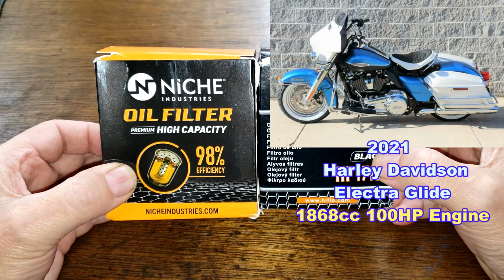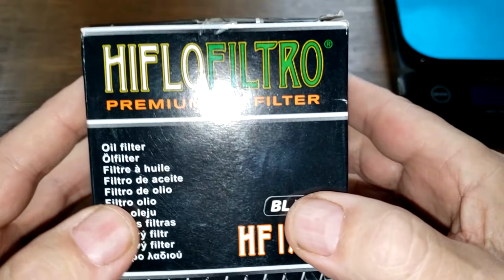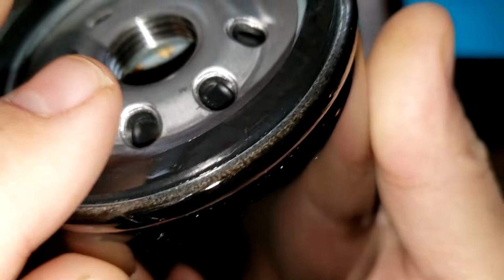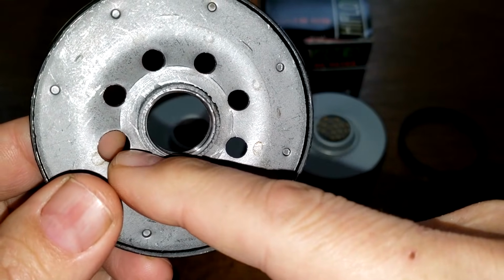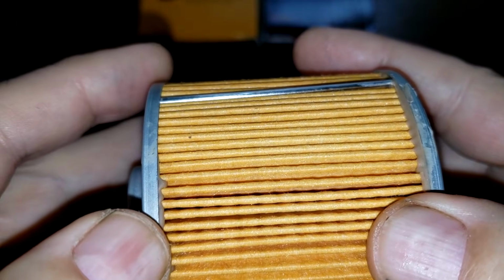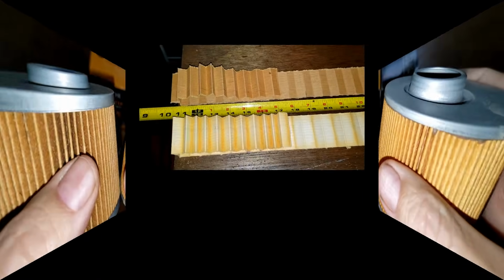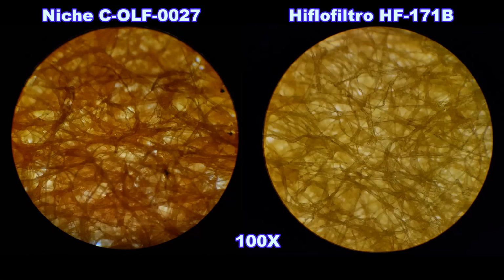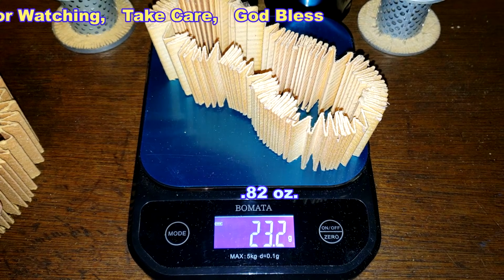Niche Oil Filter C-OLF-0027 vs. Hiflofiltro Oil Filter HF-171B For A Harley Davidson Electra Glide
Welcome!
► Want to become part of a Great Story? Please consider donating to this Great Organization. Thank You and God Bless!
Mobil,
auto oil filter,
AutoZone,
Rockauto,
Advanced auto parts,
best oil filter,
Fram oil filter,
automotive,
Champion oil filter,
oil filter cut open,
Fram,
car filter,
Supertech,
K&N,
used filter,
metal end caps,
silicone valve,
Bosch,
anti-drain back valve,
Walmart,
filter media,
Mobil oil filter,
micron rating,
micron,
Purolator,
Purolator boss,
Purolator one,
adv,
pleats,
ultra,
Fram ultra,
Walmart Supertech,
Supertech,
Pennzoil,
fuel cleaner,
injectors,
Blackstone Lab,
Wix,